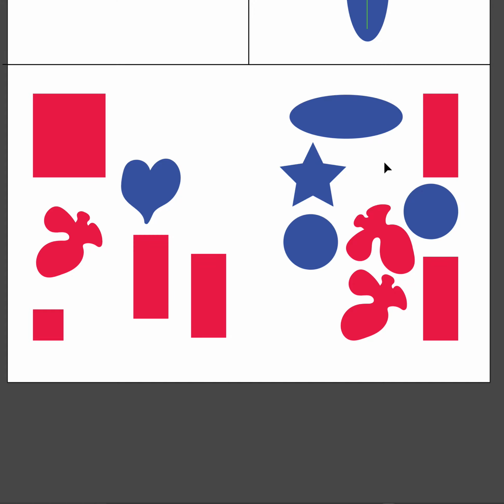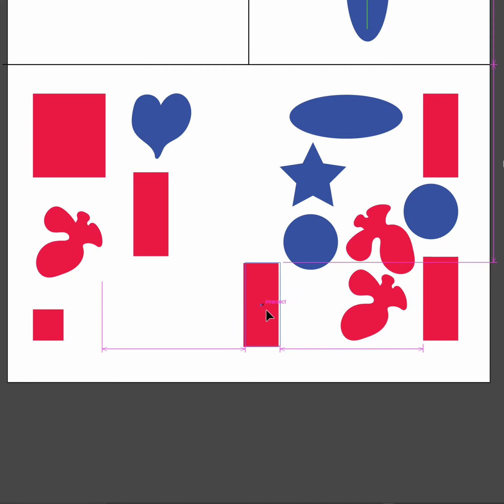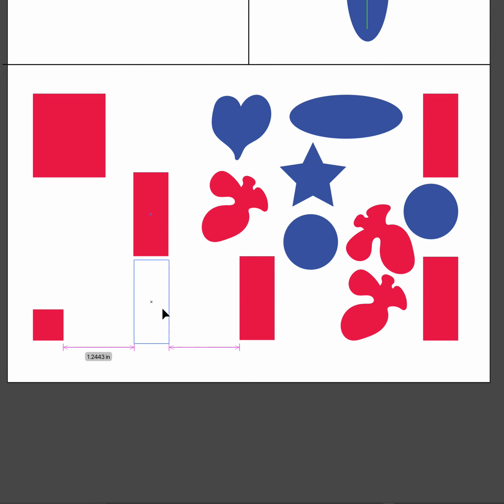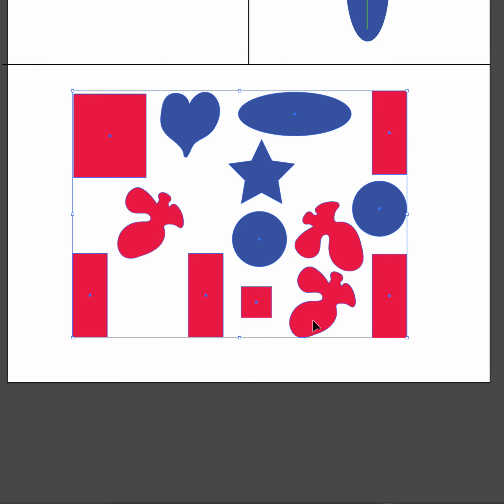Assignment 12C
Edge Alignment